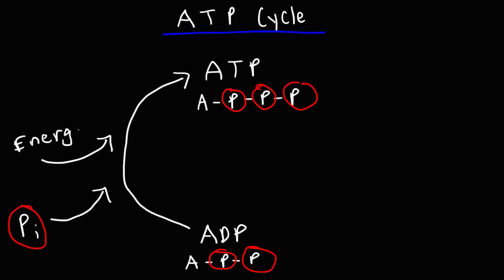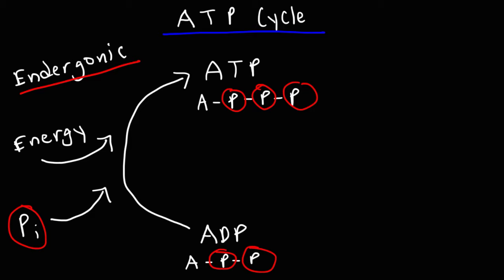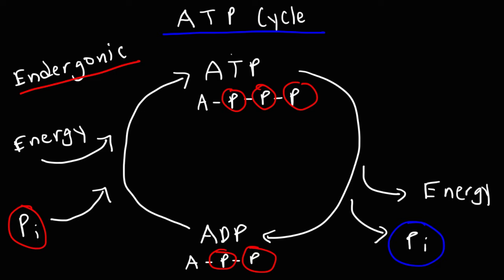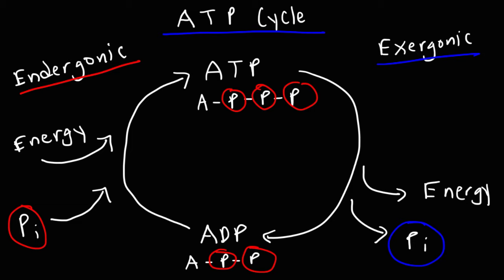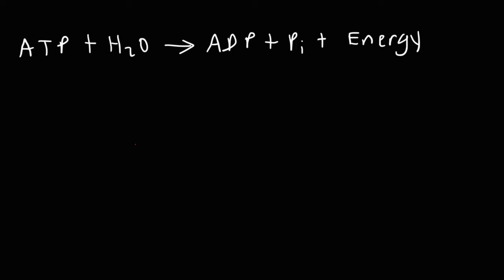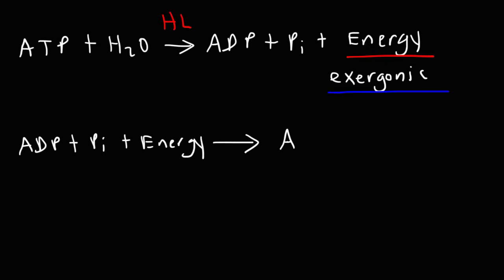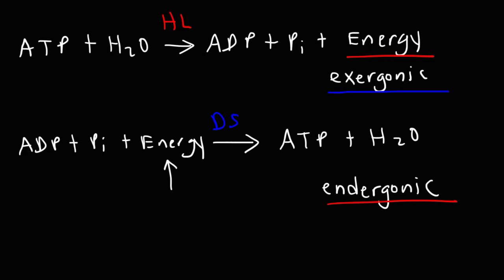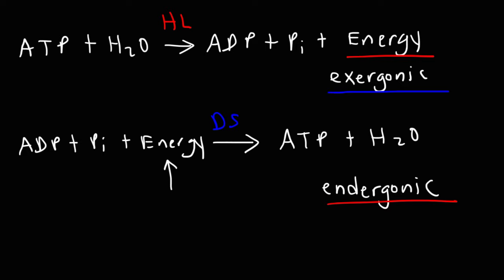ATP Cycle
This biology video tutorial discusses the ATP cycle which explains the interconversion of ATP and ADP.  The conversion of ATP into ADP is an exergonic process that releases energy and an inorganic phosphate group.  The conversion of ADP into ATP is an endergonic reaction that requires the input of energy and releases H2O as a product.